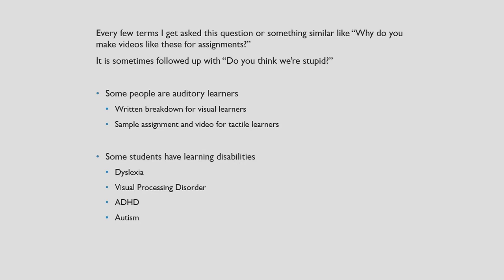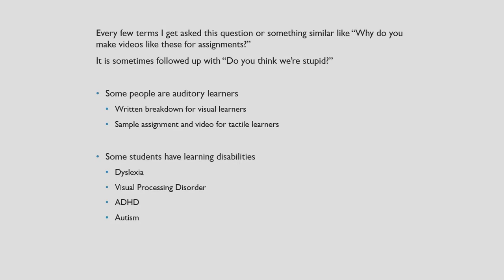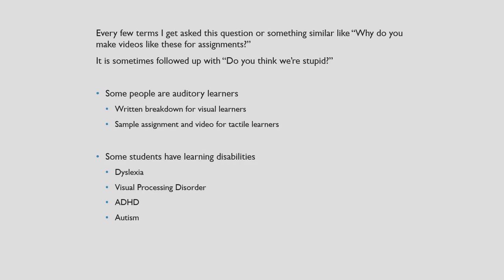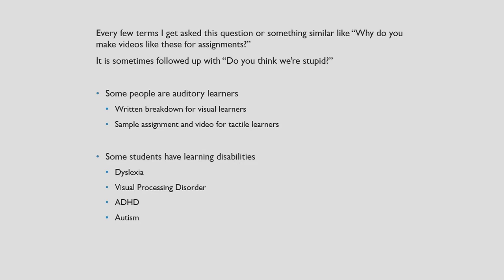Why do you read directions in your videos?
I get this question from time to time, so I thought I'd give you an answer...in a video.  :)